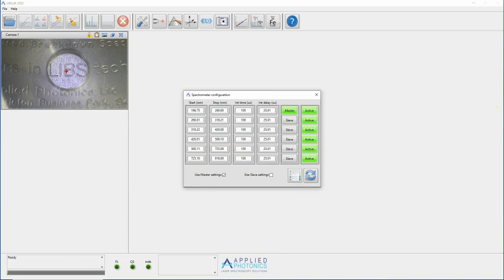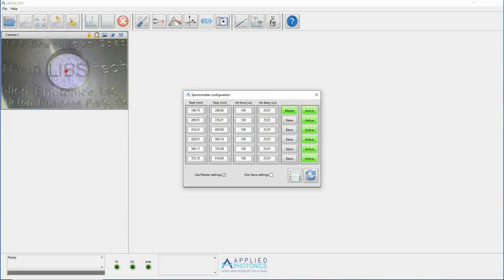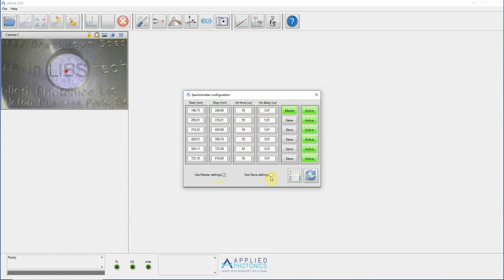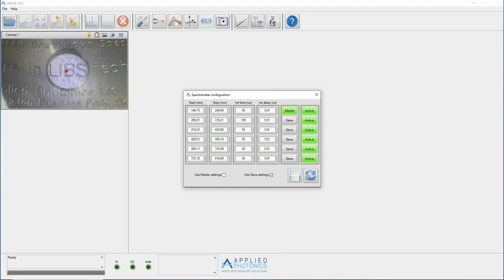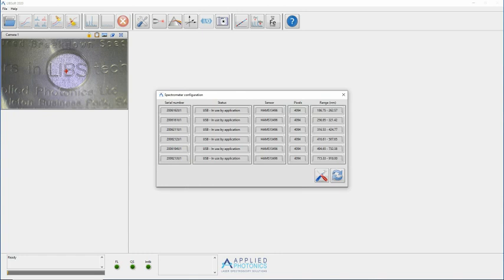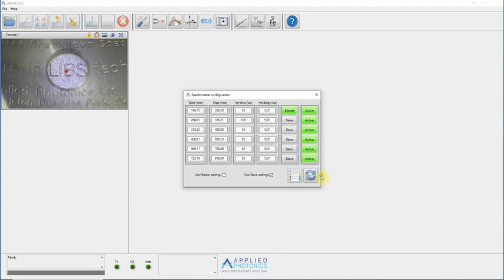6 Avantes spectrometer configuration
Configuration of the Avantes AvaSpec spectrometers.